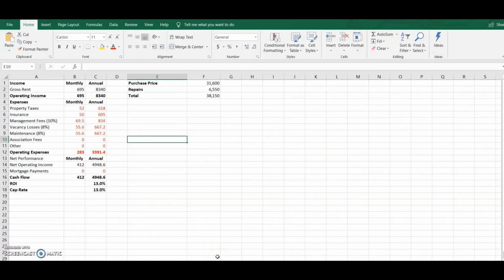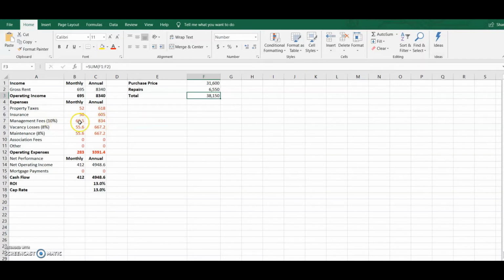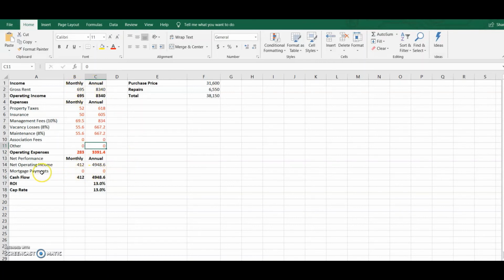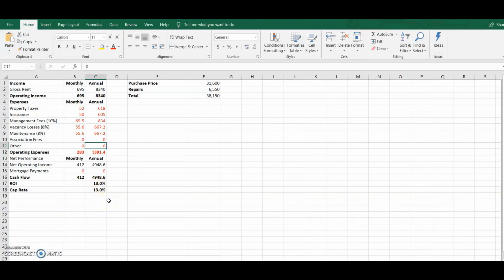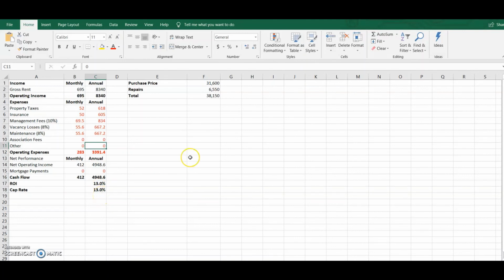Amazing Rental Property Before & After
In this video I discuss how I found this deal, rehabbed, and rented the property.  This property was is bad shape but turned out great.  I will show you how I analyzed the deal and at the end you will be able to see before and after pictures.